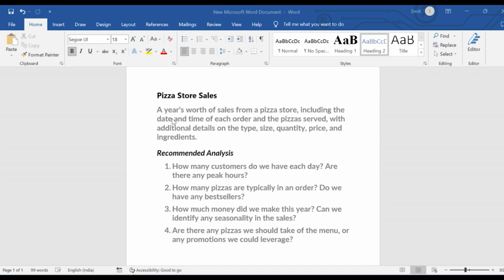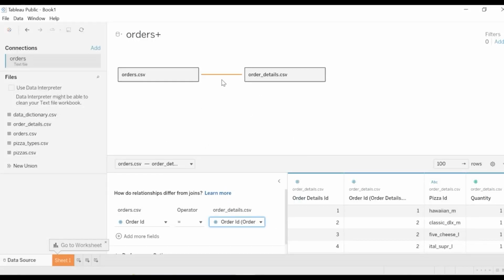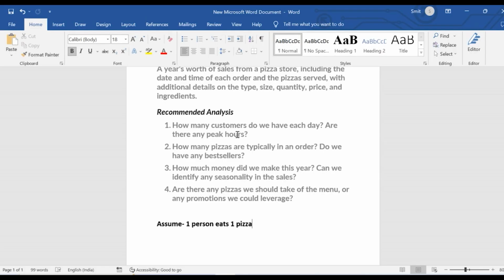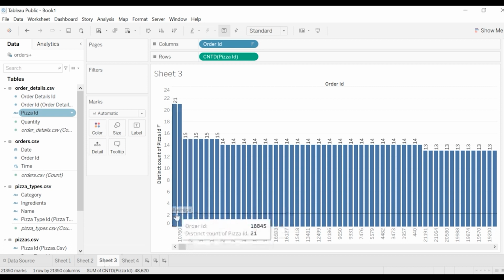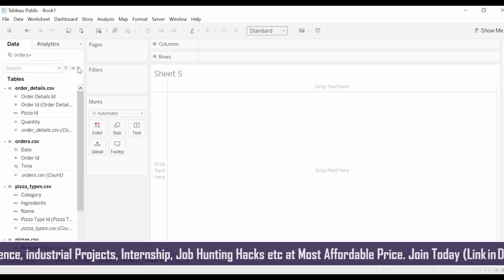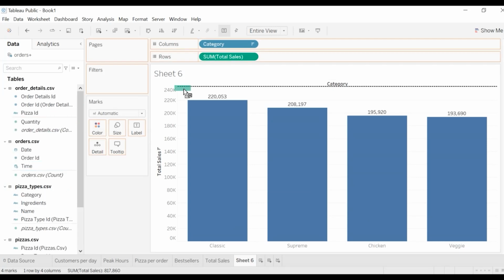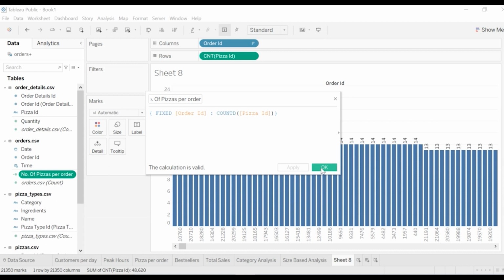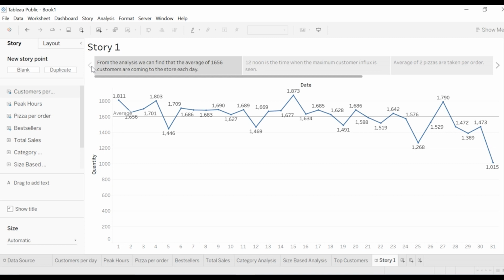End to End Pizza Sales Analysis Using Tableau